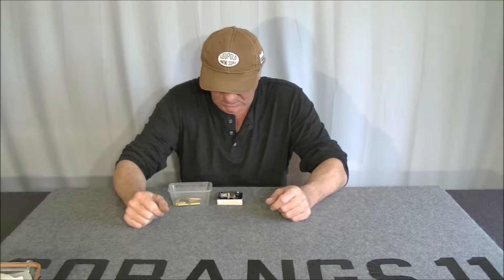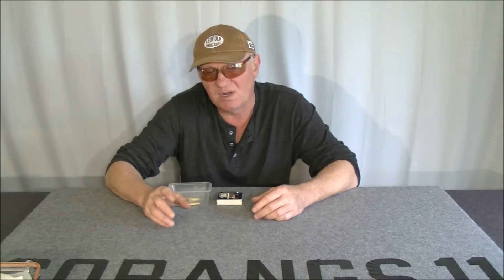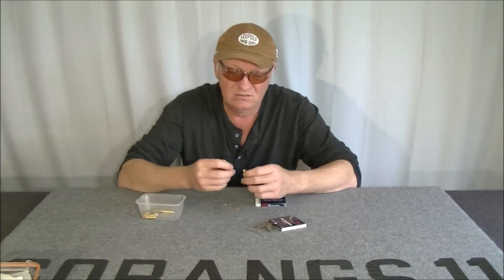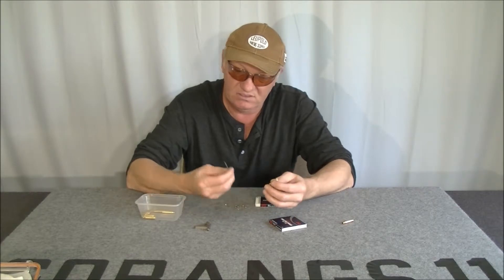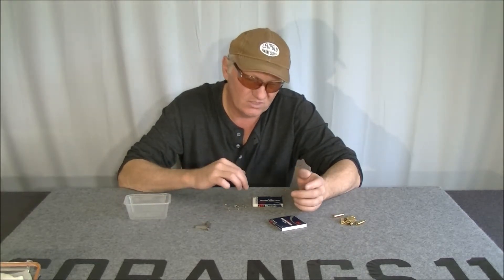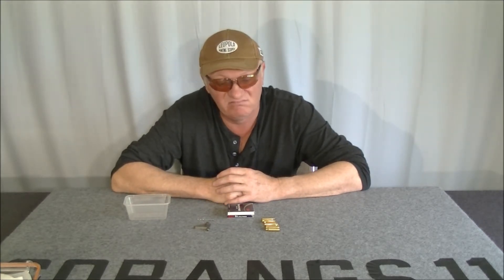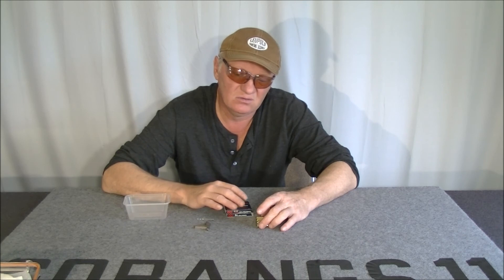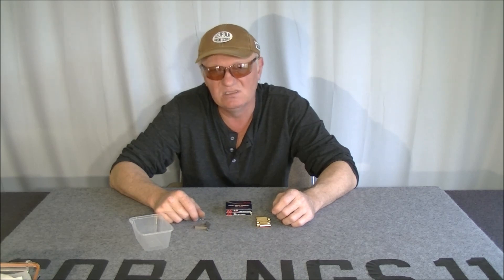Hornady 17 Hornet brass primer pocket problem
Serious problem with oversized primer pockets on Hornady brass.